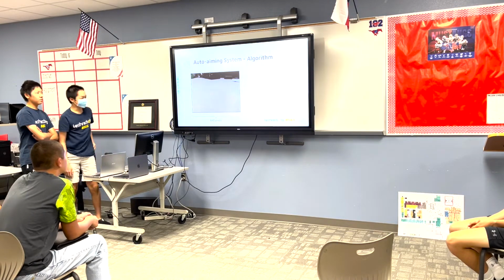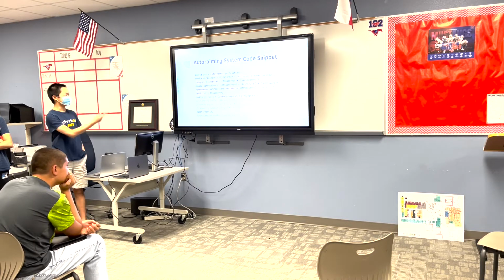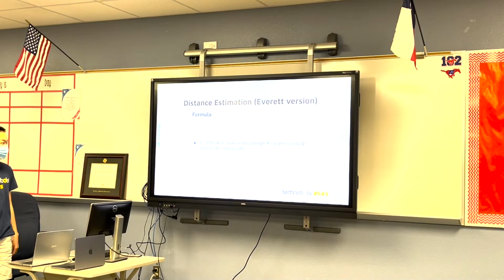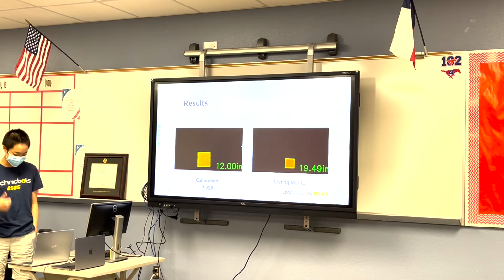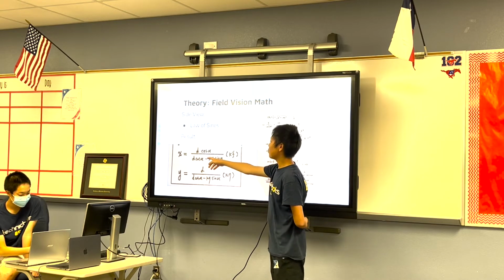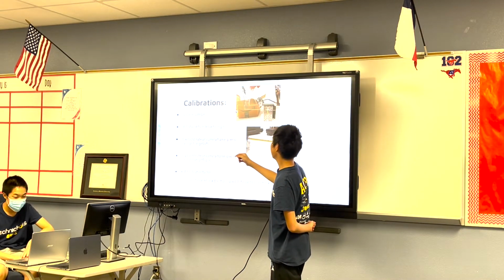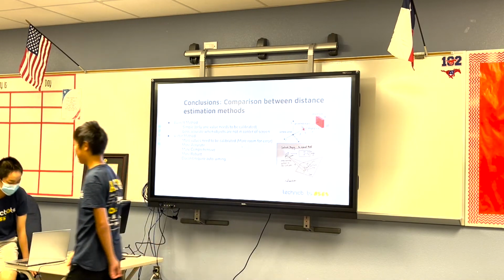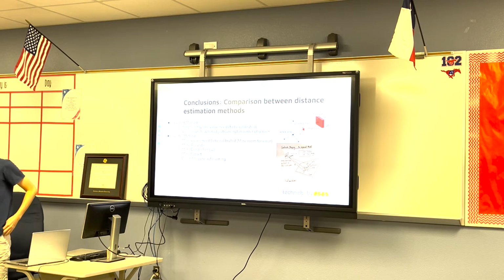Auto-aim and Distance Estimation with TensorFlow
This was a presentation given by Everett and Victor from 8565 at the 2022 FLYSET FTC Workshop.